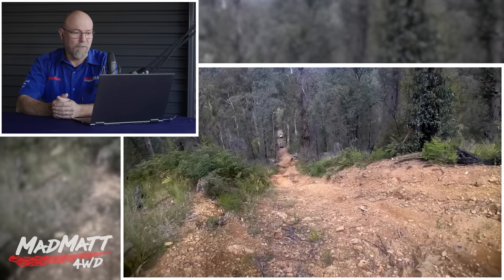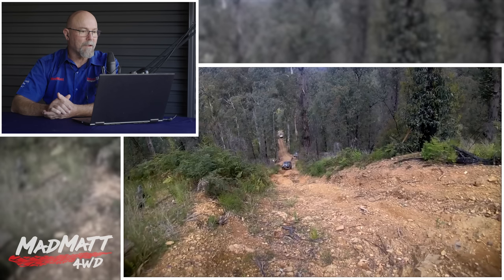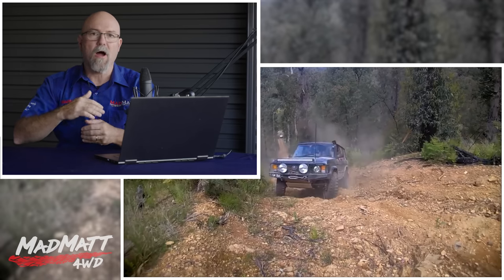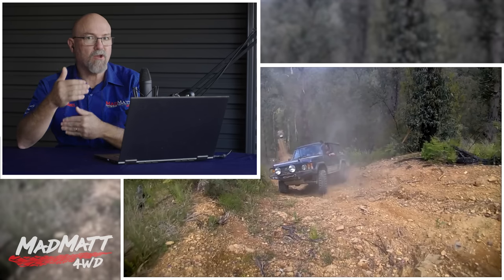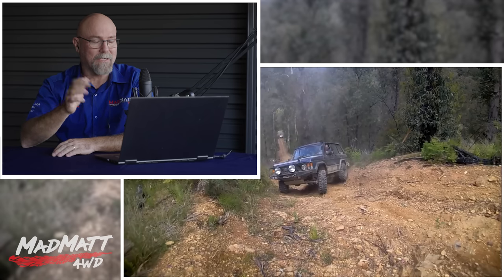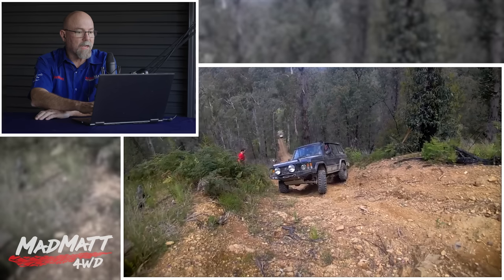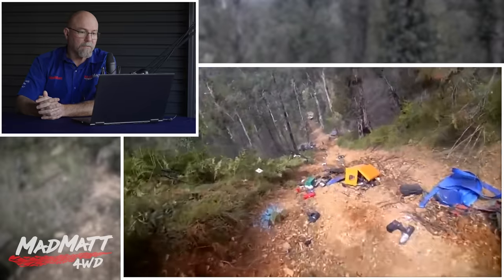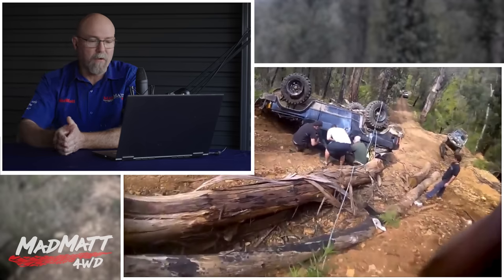'REACTS' Massive 4x4 Rollover! // How it went wrong.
Why did this Range Rover roll over? And in such a massive way? I unpack some of my observations and thoughts on what went wrong and why? This is about us all learning so go easy on the people involved in this horrible event! We all have things go wrong at times so there's no need to be mean.
Here is my REACTS videos playlist - its purpose is for us all learning from other people's 4x4 drives.